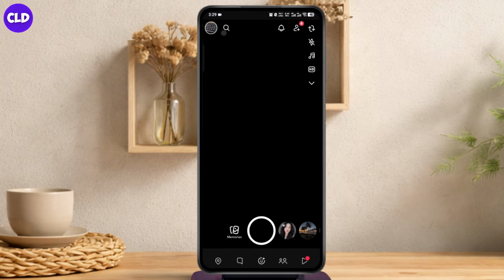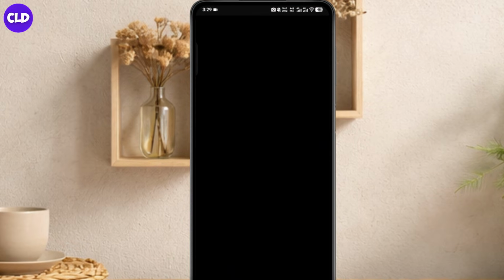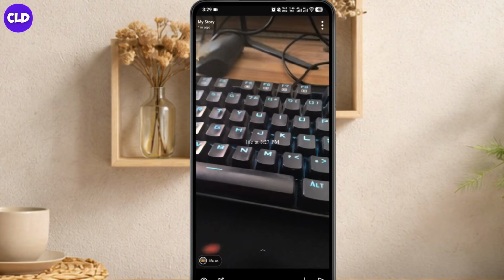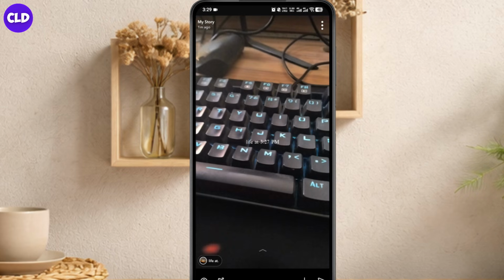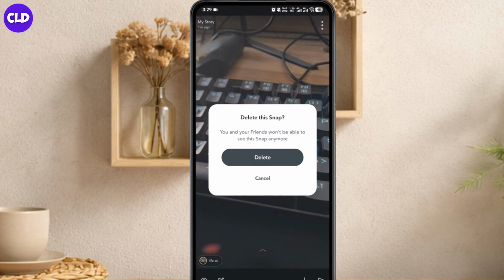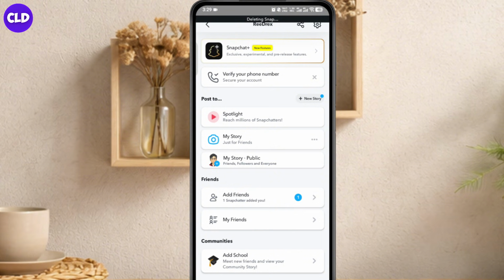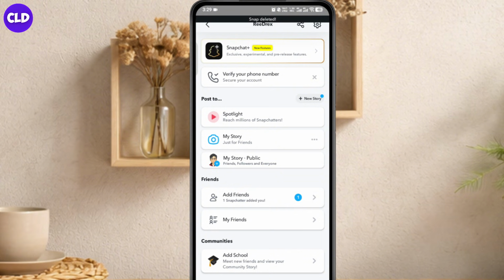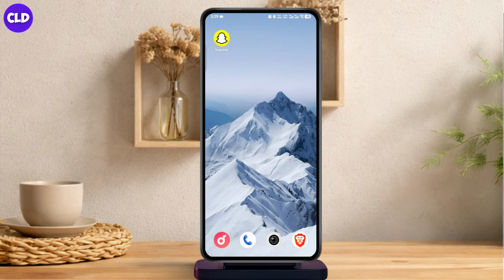How to Delete Your Stories on Snapchat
**How to Delete Your Stories on Snapchat** with this quick and easy step-by-step tutorial. Learn how to delete your Snapchat Stories in just a few simple steps. Whether you want to remove a Story you posted by mistake, delete an old Story, or manage your Snapchat content, this guide has you covered.

In this video, you'll discover how to delete your Stories on Snapchat, open your Snapchat profile, access your active Story, remove individual Story posts, and manage your Snapchat Stories.

**Timestamps:**
0:00 Introduction
0:20 Delete Your Stories on Snapchat
0:55 Outro